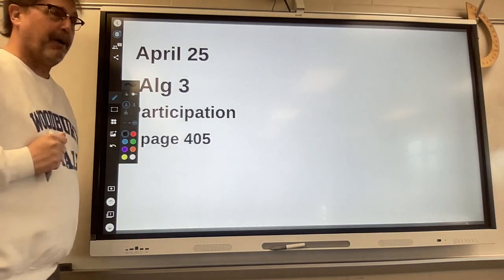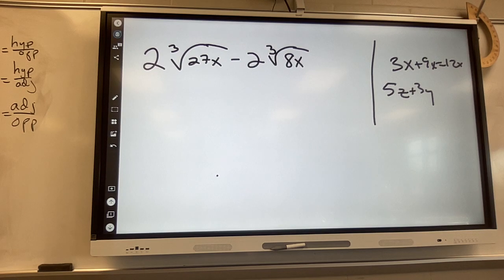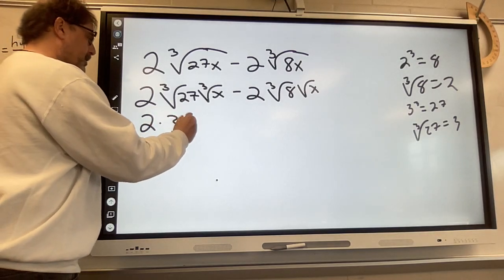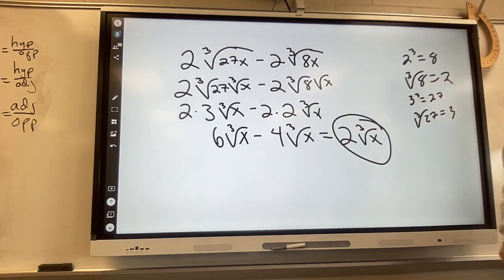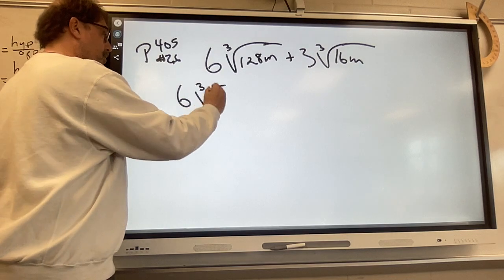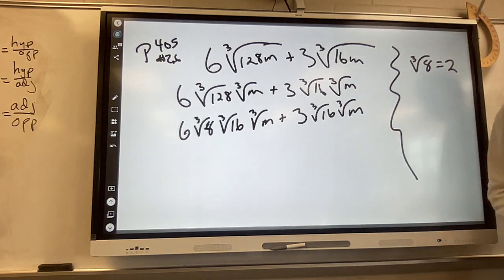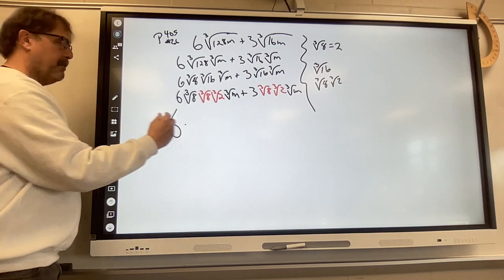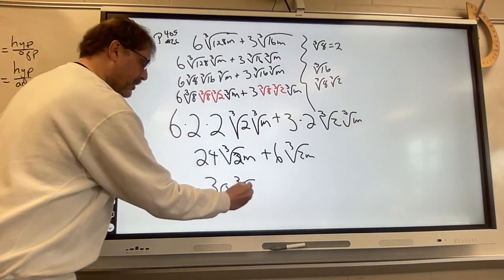Alg 2 april 25 example 1